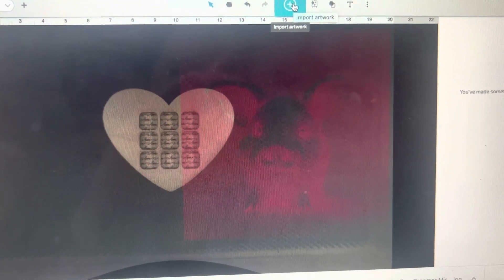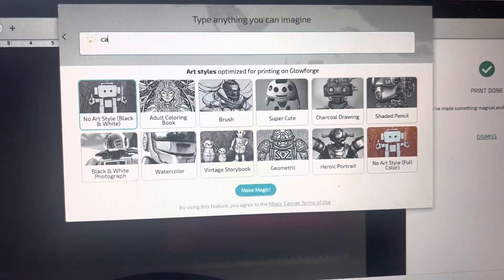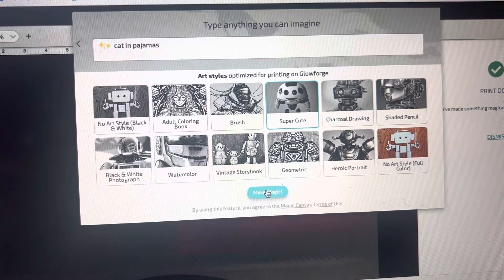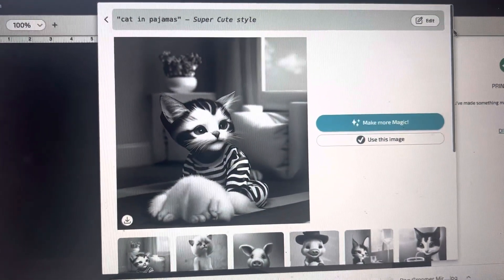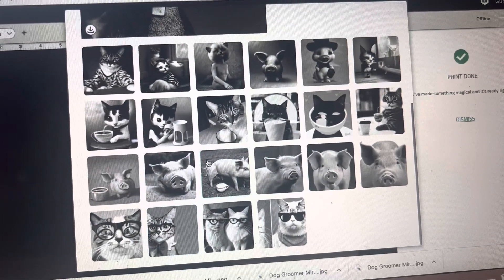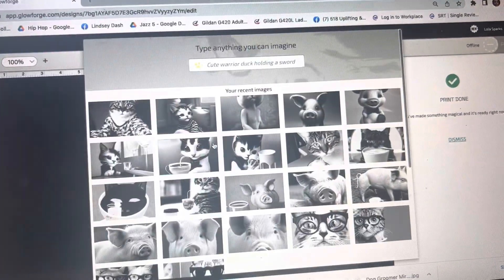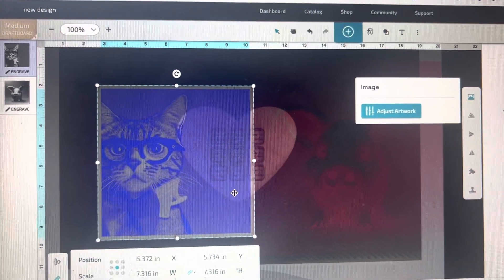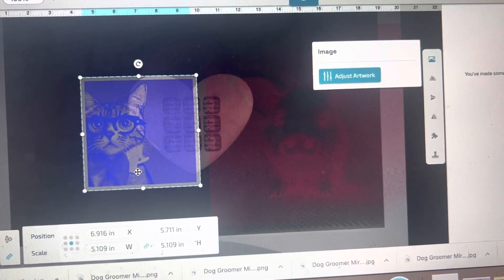How to Use Magic Canvas Feature With Glowforge NEW AI Tool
Check out the new features the Glowforge app has with the new AI tool using the magic canvas!  What do you think of the new update?